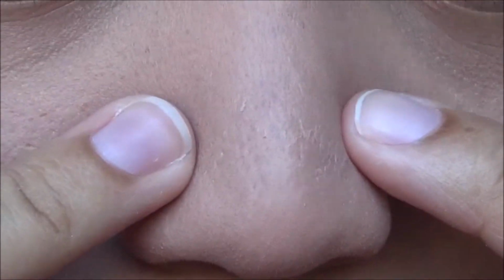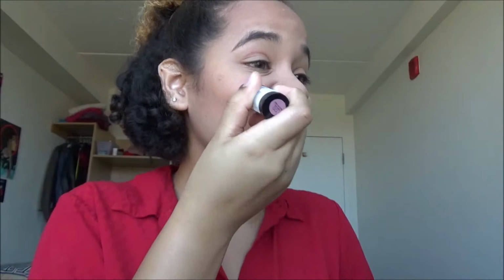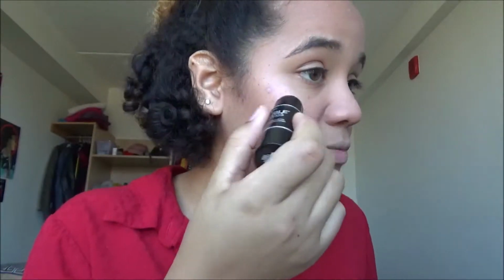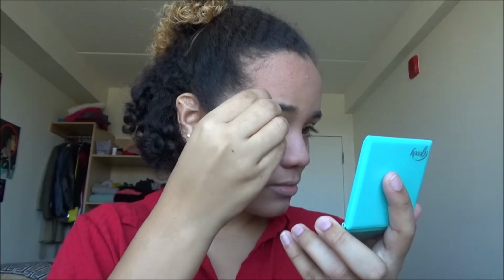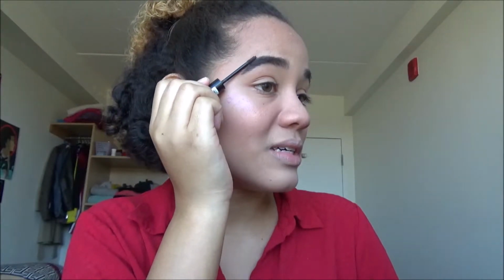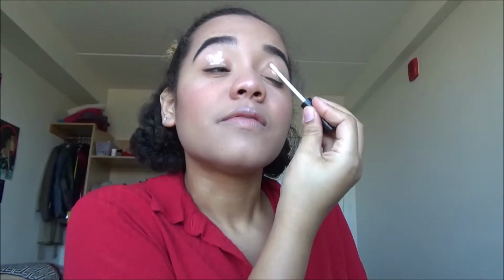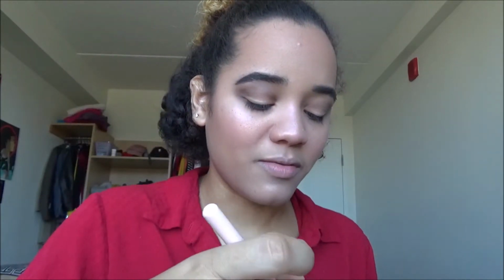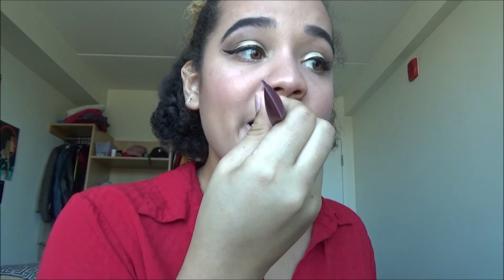Trying Types of Makeup I've Never Used Before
Warning: This is an absolute mess of a video.

I tried doing a full face of makeup using types of products I've never used before. From cushion foundation to brow pomade, it becomes clear pretty quickly that I have no clue what I'm doing.